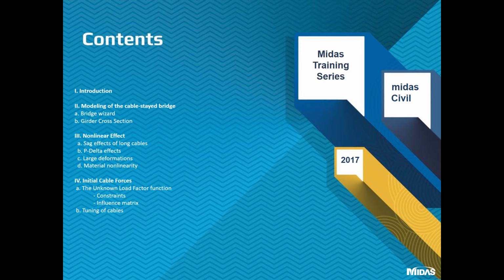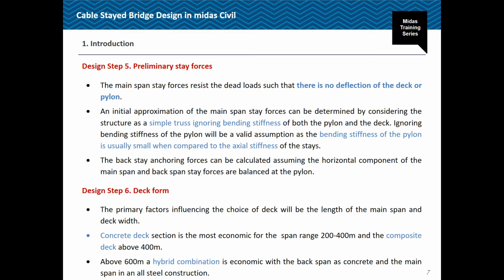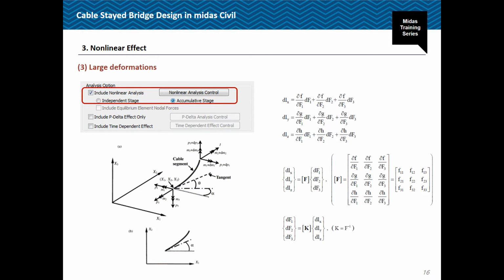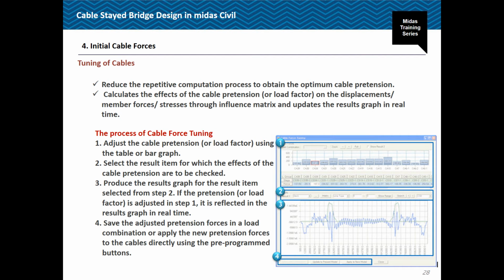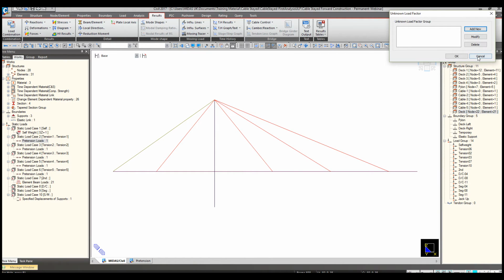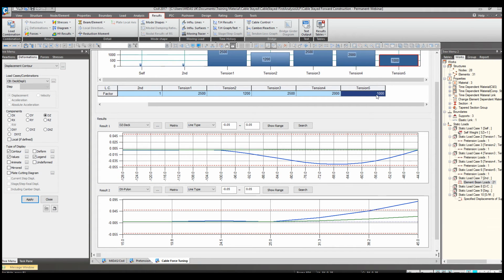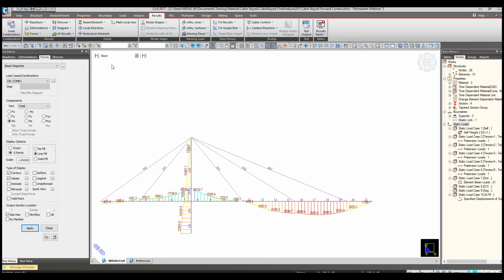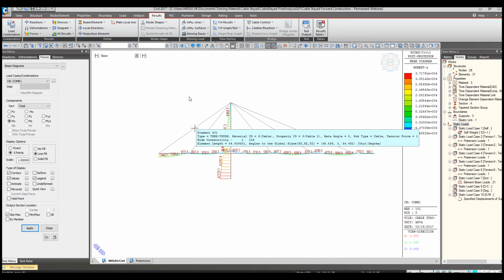Stay Tuned! Practical Cable Stayed Bridge Design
midas Civil is an Integrated Solution System for Bridge & Civil Engineering. It is trusted by 10,000+ global users and projects. It features optimal design solution functions that can account for construction stages and time dependent properties. Its highly developed modeling and analysis functions enable engineers to overcome common challenges and inefficiencies of finite element analysis.

Cable structures are regarded as most iconic, although many engineers do not feel comfortable with designing cable structure due to the technical complexity of these projects. We cannot avoid dealing with the technical complexity of these structures but midas Civil can optimize some steps of the design, such as the iteration process for the determination of the permanent stage forces or the identification of the optimum geometry based on design constraint. The purpose of the webinar is to give an introduction to the “Cable Tuning” and “Unknown Load Factor” tools as  key elements for cabled structure design through a simple but explicative practical application for the case of a Cable Stayed Bridge.